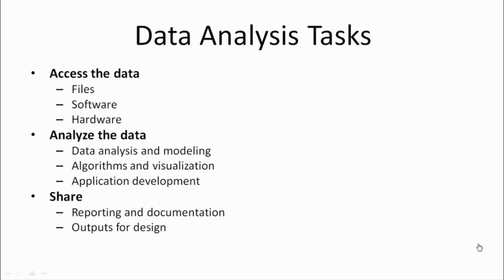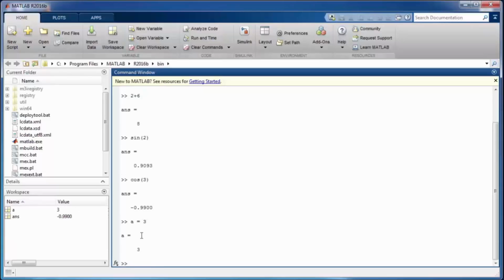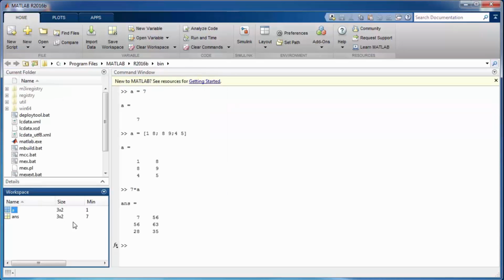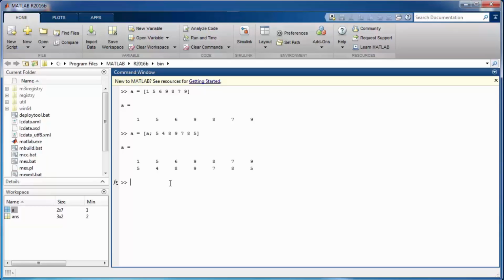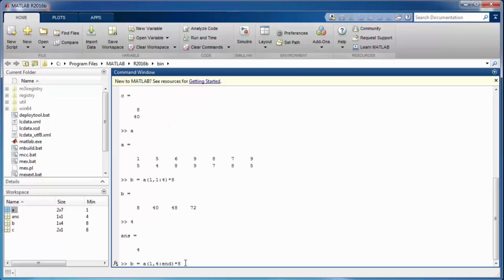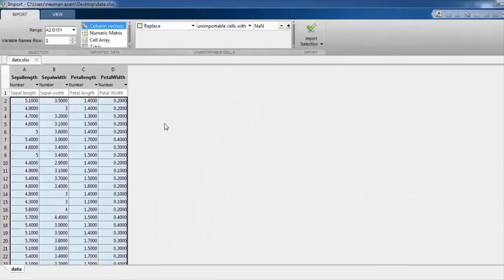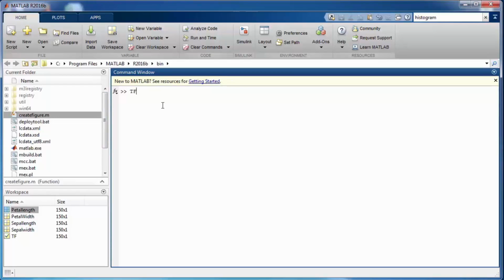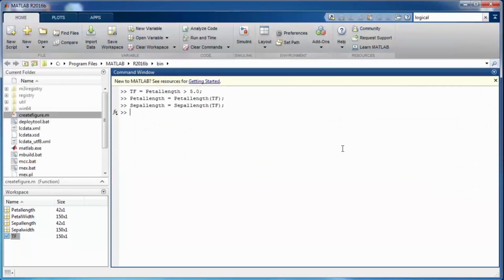Data Analysis with MATLAB for Excel Users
Get The Complete MATLAB Course Bundle for 1 on 1 help!

Enroll in the FREE course!

In this tutorial we will cover how to use MATLAB in conjunction with Excel for data analysis. Technical professionals often find that they are faced with limitations when using Excel for analyzng their data. This course will illustrate the capabilities of MATLAB for overcoming these limitations. In particular, we will focus on how to supplement the capabilities of Microsoft Excel by having access to thousands of customized mathematical and advanced analysis functions, flexible visualization tools, and the ability to automate your analysis workflows.